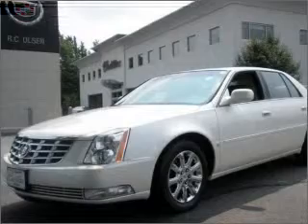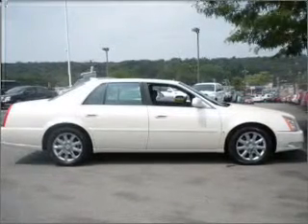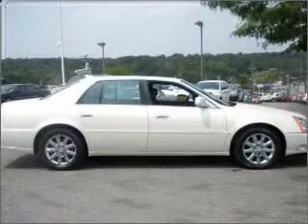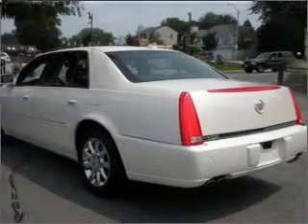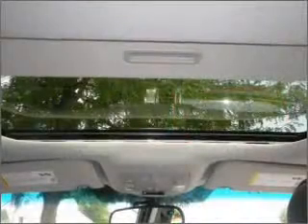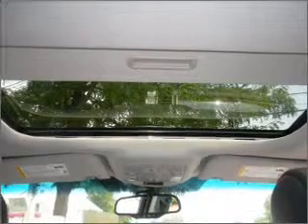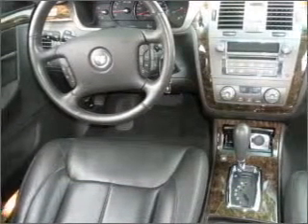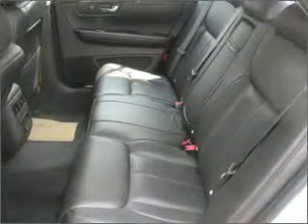2009 Cadillac DTS Woburn MA - by EveryCarListed.com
- 2009 Cadillac DTS VIN 1G6KD57Y89U104203 - from R C Olsen Cadillac by EveryCarListed.com Interested in the comfort and ease of a luxury car? Check out this roomy White 2009 Cadillac DTS with a Ebony interior. Inside, you'll find a Xenon Headlights and more. You can also ride with confidence with the Child Safety Locks, Fog Lamps, Daytime Running Lights and more. We would love to talk to you more about this DTS.